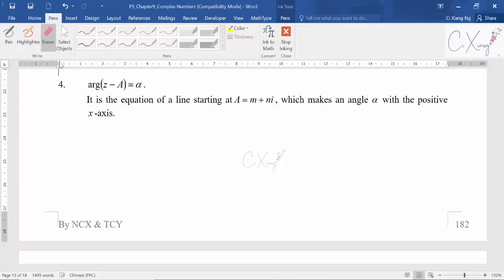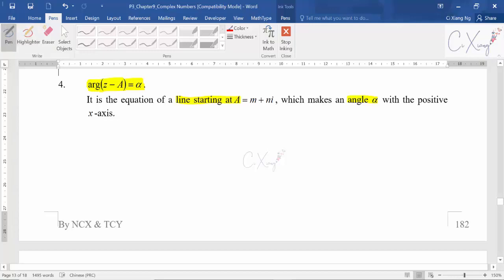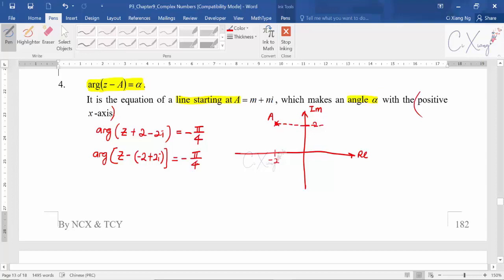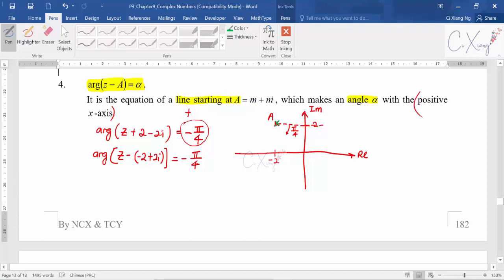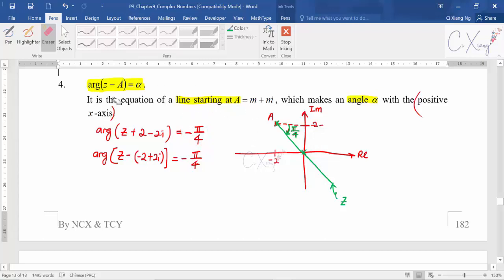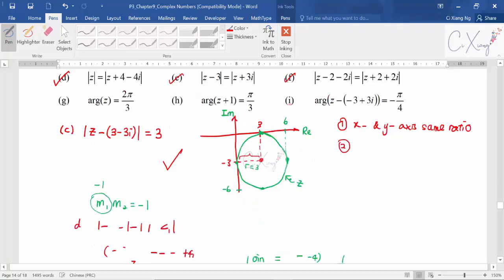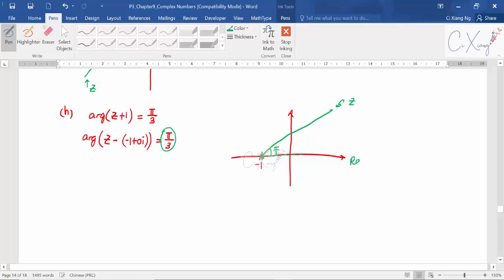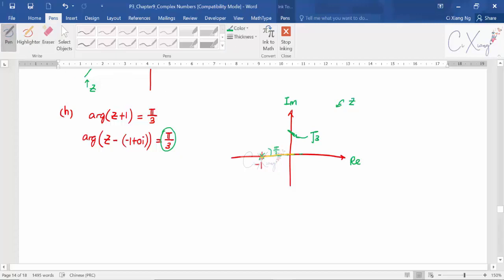9709 Paper 3 Pure Mathematics 3 Chp9 Complex Number [12]